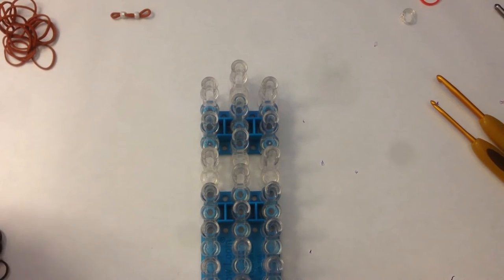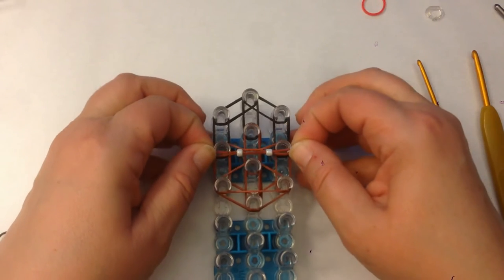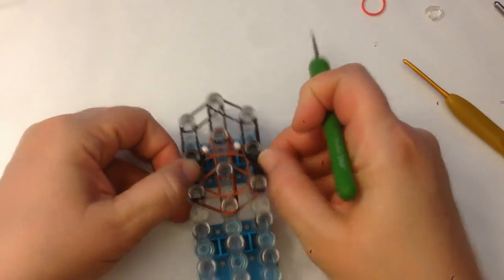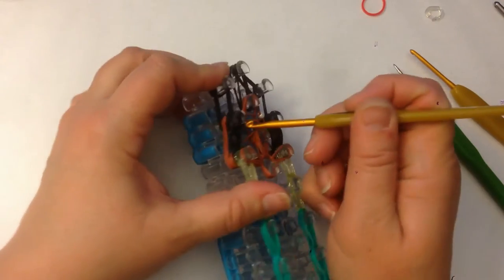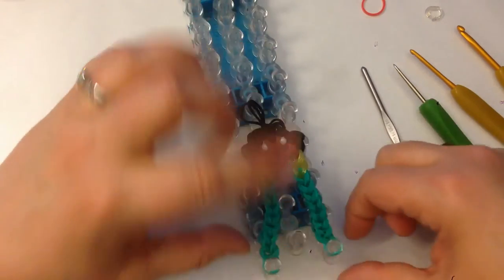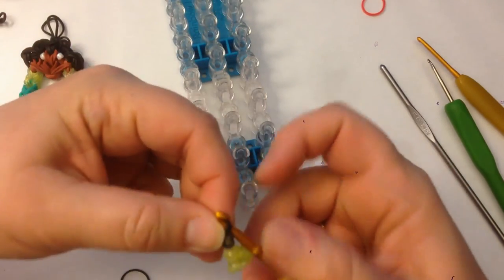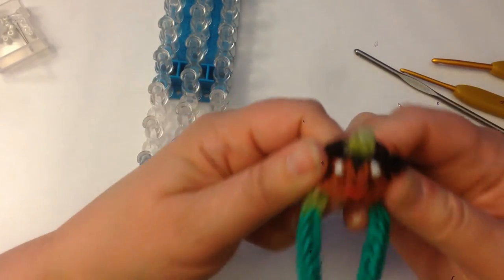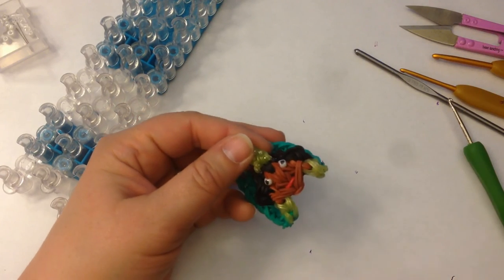Rainbow Loom Princess Tiana Charm Bracelet